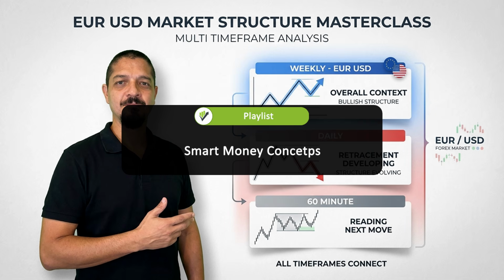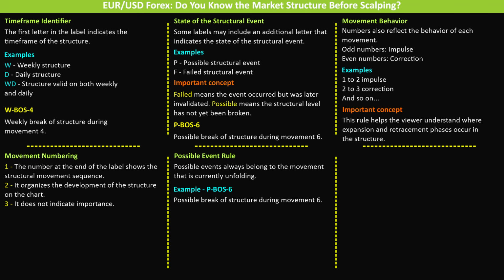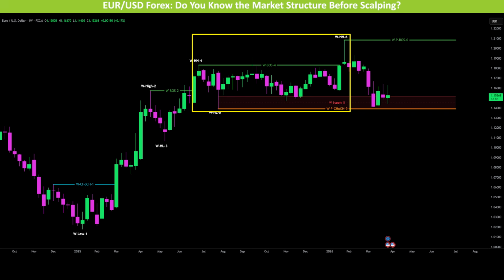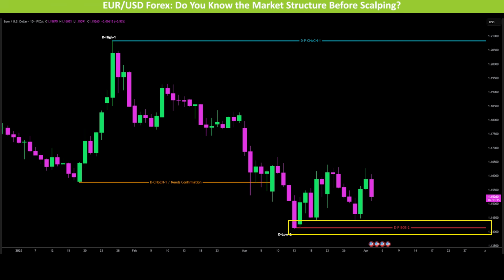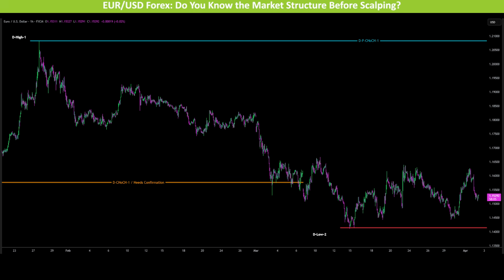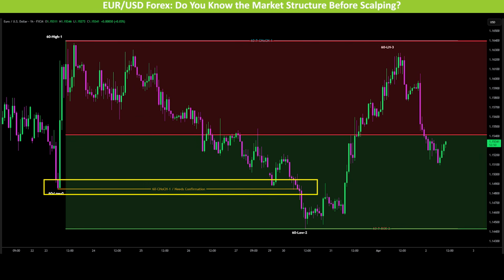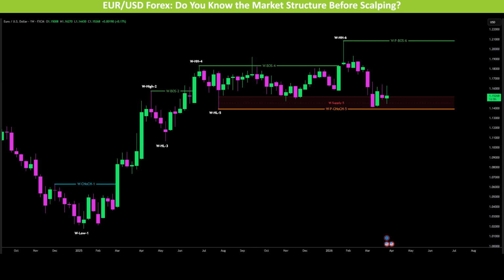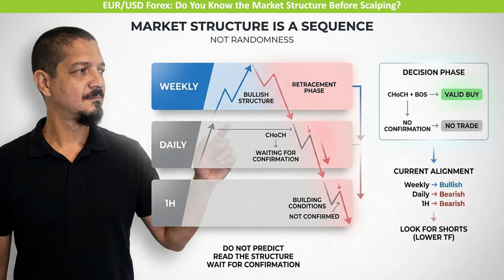EURUSD Forex - Do You Know the Market Structure Before Scalping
Most traders try to scalp EUR/USD without understanding the market structure first, and that is exactly why they fail.

In this video, we break down the EUR/USD Forex market using Smart Money Concepts and multi timeframe analysis, from Weekly to Daily to 60 minute, so you can clearly identify the higher timeframe bias before looking for scalping opportunities.

You will learn how to read Change of Character, Break of Structure, and how confirmation actually works in real market conditions. More importantly, you will understand how price builds its movements step by step, and why scalping without this context leads to inconsistency.

This is not about predicting the market. It is about understanding what the market is doing right now, and aligning your entries with the correct structure.

If you are trading Forex, especially EUR/USD, this is the foundation you need before applying any scalping strategy.

Join the ComLucro Trader community to go deeper into Smart Money Concepts, market structure, and real execution models used by professional traders.

📌 Video Chapters
00:00 Introduction to Market Structure
01:26 Annotation Guide and Core Framework
02:40 Weekly Timeframe Analysis
04:12 Daily Timeframe: Internal Retracement
06:57 60-Minute Chart: Execution and Decision Points
08:43 Trading Psychology and Market Alignment
09:38 Connecting the Narrative: Multi-Timeframe Summary
10:31 Strategic Scenarios and Confirmation Rules